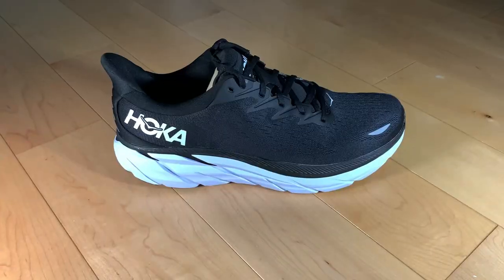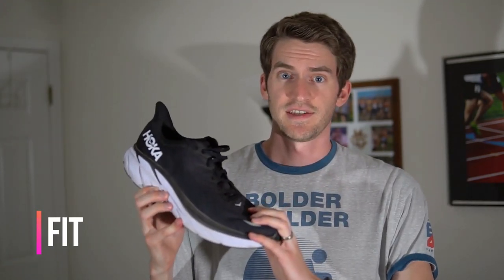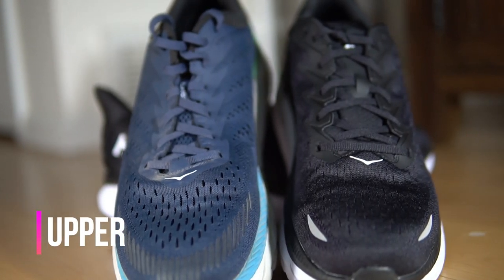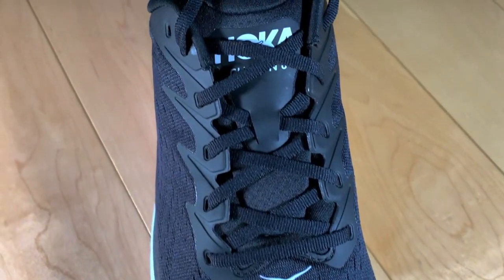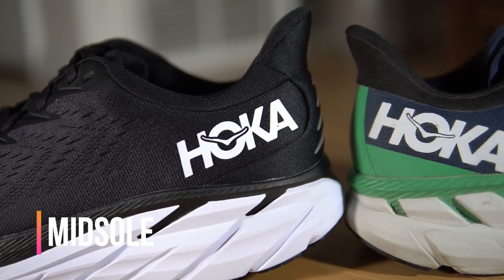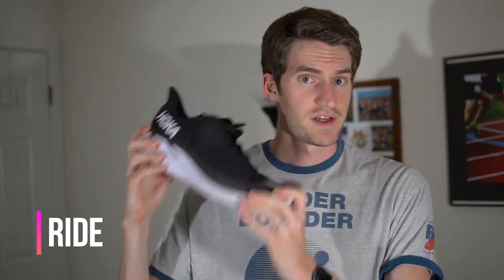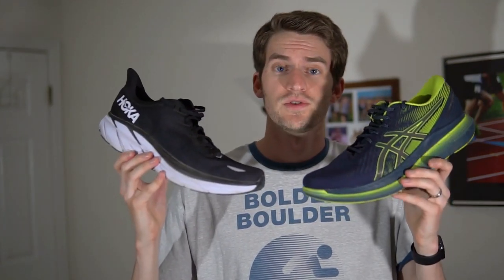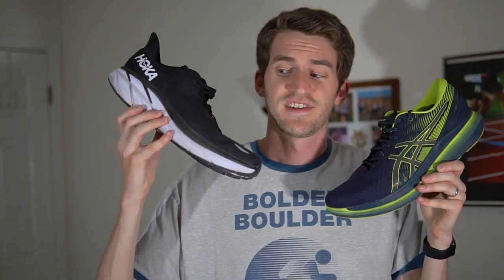Hoka One One Clifton 8 First Impressions Review & Comparisons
Although it doesn't look much different than the Clifton 7, the Clifton 8 has some huge improvements! After a few runs I give you my first impressions and compare it to a few other shoes.

0:00 Intro
0:33 Specs
0:55 Fit
1:26 Upper
1:55  Midsole
2:01 Outsole
2:11 Ride
2:55  Hoka Clifton 8 vs Nike ZoomX Invincible Run
3:57  Hoka Clifton 8 vs Asics GlideRide 2
4:30 Hoka Clifton 8 vs Hoka Rincon 3 vs Hoka Mach 4
4:40 Conclusion

[Support TeknoAXE]